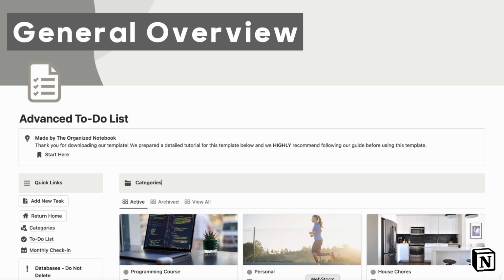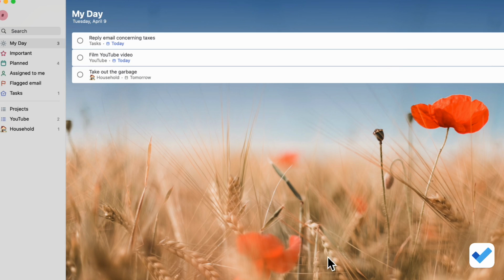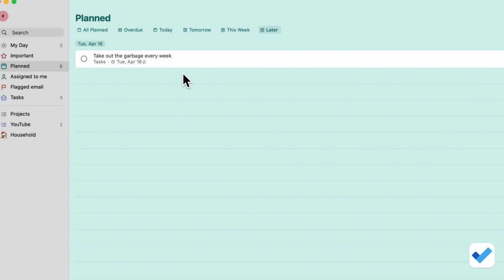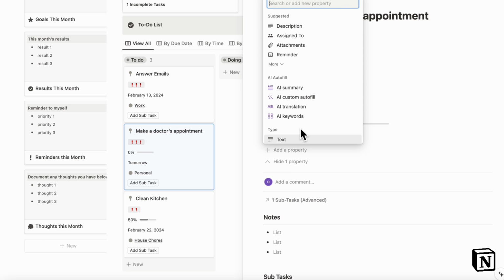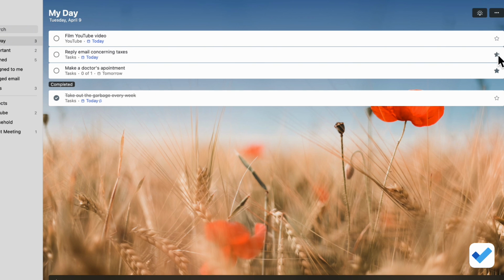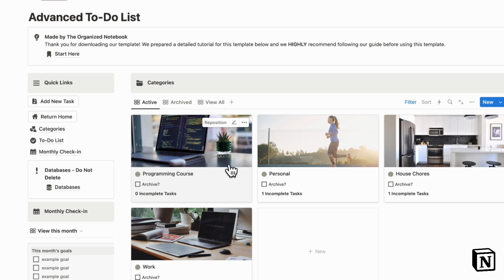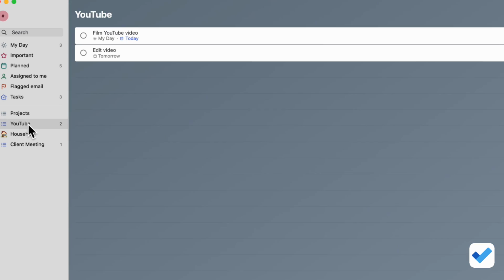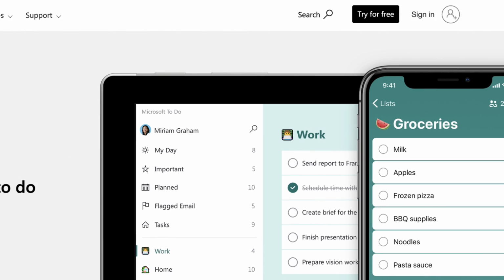Notion vs. Microsoft To Do: Which is a Better To-Do List App? (2024)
✅ Have you tried Notion and the Microsoft To-Do App before? If not, we're here to provide a quick preview of both apps, covering features, usability, customization, sharing settings, and more! We'll compare and contrast both apps to help you decide which one is better suited for your needs.

✨ New to Microsoft To-Do?

⏱️ Time Stamps✨
0:00 Intro
0:25 General Overview of both Apps
1:26 Criteria 1: Add New Tasks
2:38 Criteria 2: Set a repeating task
4:28 Criteria 3:  Add a sub-task
5:34 Criteria 5: Sharing setting
6:58 Criteria 6: Set priority level for tasks
7:58 Criteria 7:  Store Notes & Files
8:26 Criteria 8: Set due dates & filtering
9:14 Criteria 9: Customization
10:17 Unique features of Notion
10:40 Unique features of Microsoft To-Do
11:38 Recap on Ease of Use
12:48 Final Thoughts